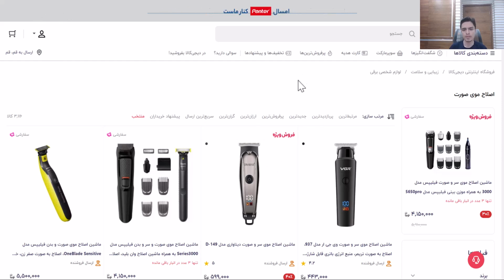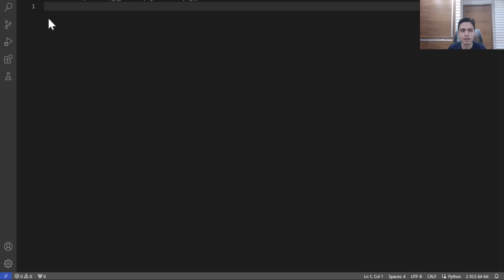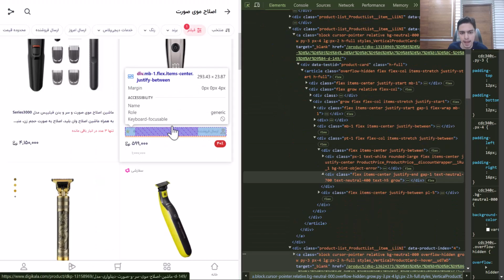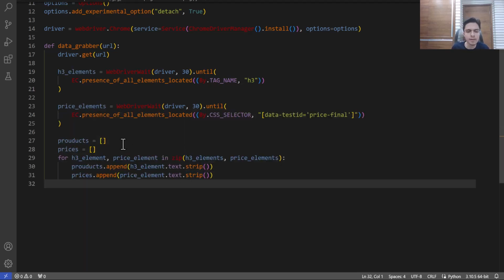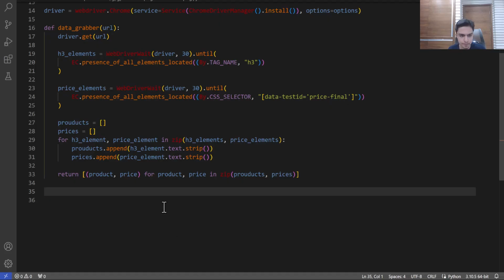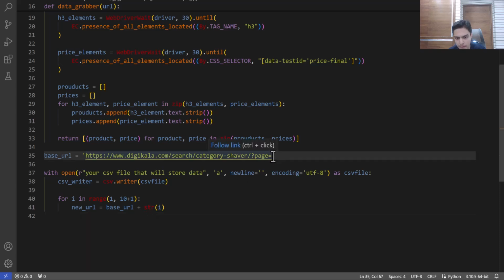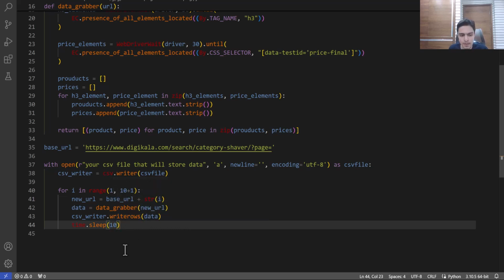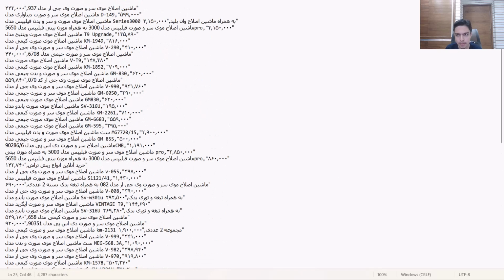Scrape non-standard Webpages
In this video i have used Selenium library to scrape some data from a website that has a really "not clean" HTML.

Chapters:
00:00 intro
00:09 writing the code
07:30 running the code
08:30 a problem and the solution
09:37 outro